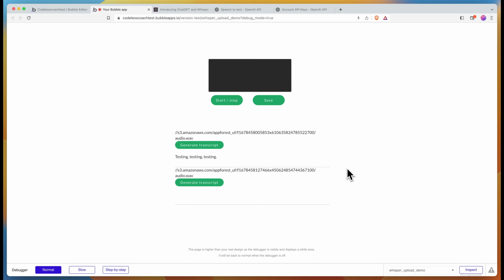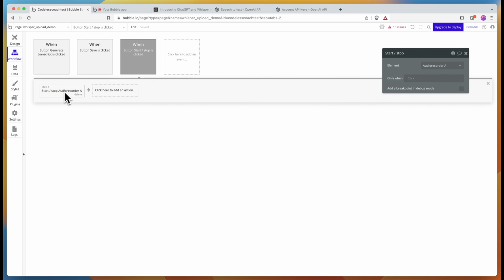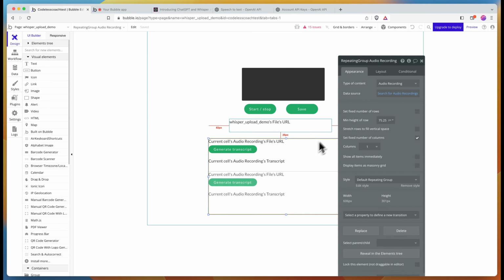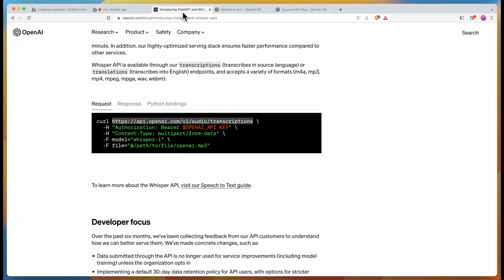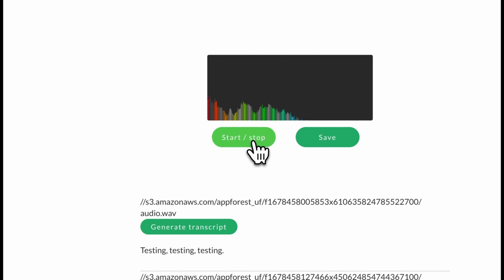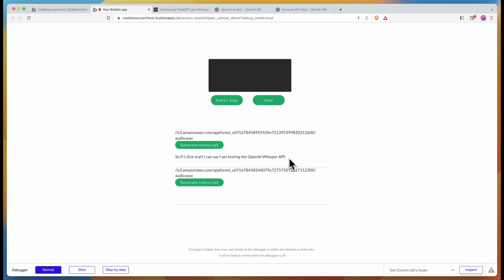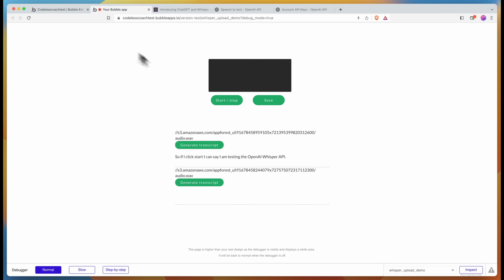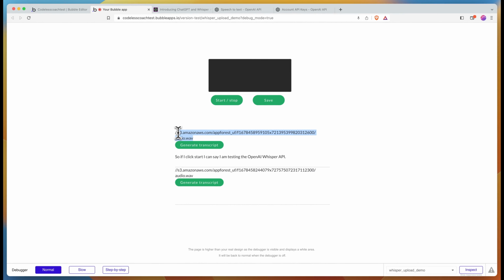Record audio & convert to text using OpenAI Whisper API | Bubble.io Tutorials | Planetnocode.com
In this Bubble tutorial we demonstrate how to use OpenAI Whisper with the Audio Recorder & Vizualiser to record someone's speech and convert it into text or a transcript with Whisper. Get started with the Bubble API Connector and Whisper API